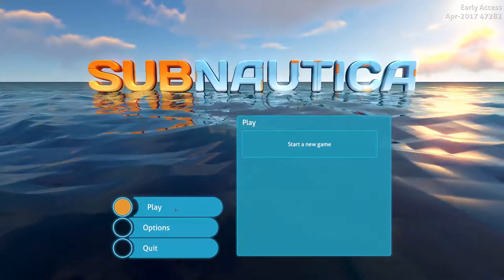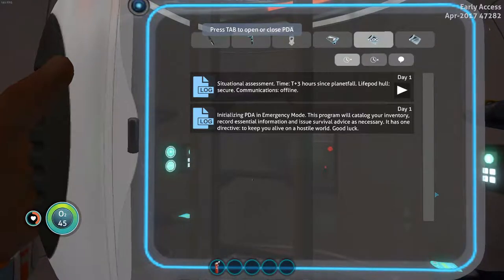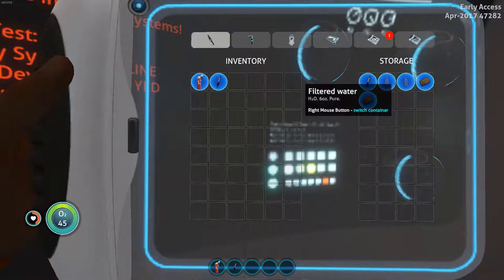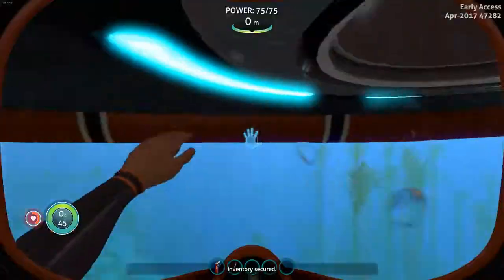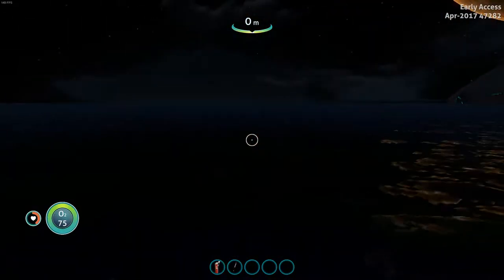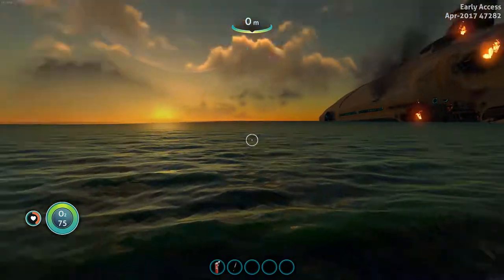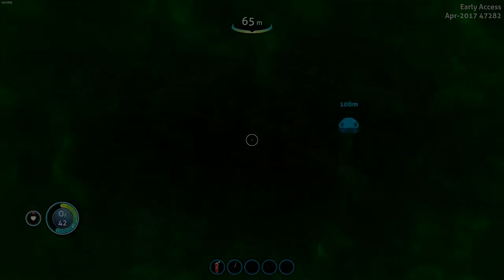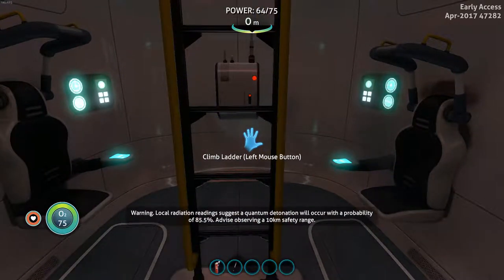Let's Play Subnautica - Ep 1 - Don't Touch That!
Mike plays Subnautica! Achieving a life long dream of being stranded in the middle of an alien ocean with deadly creatures: CHECK!